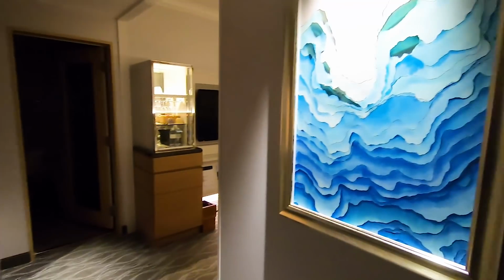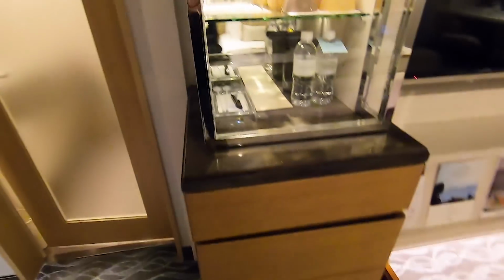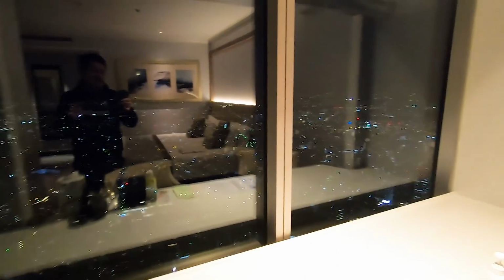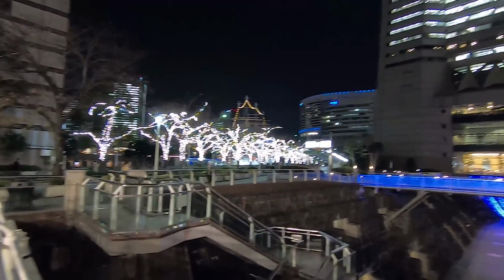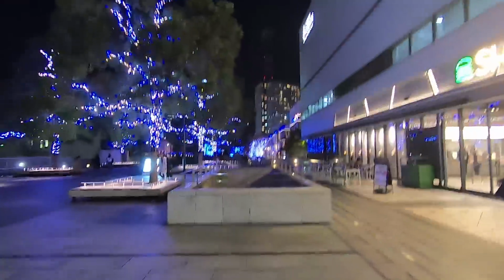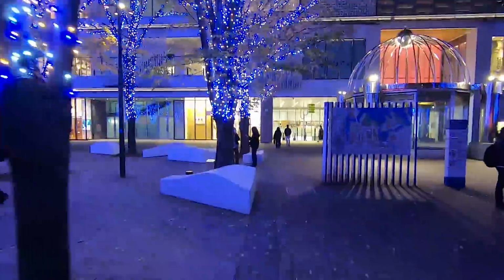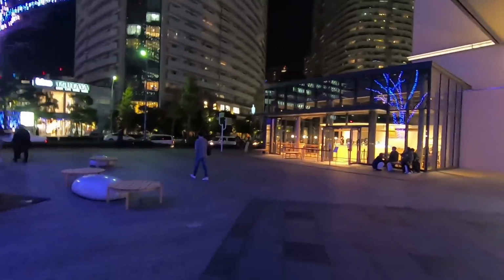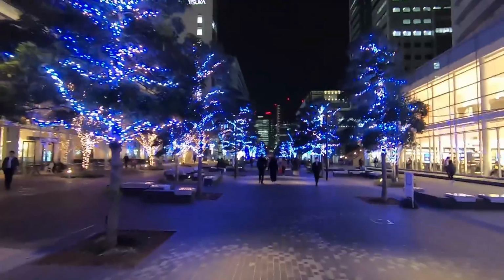Yokohama Royal Park Hotel Room Tour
Find your JAPANESE INGREDIENTS at our store on Amazon.